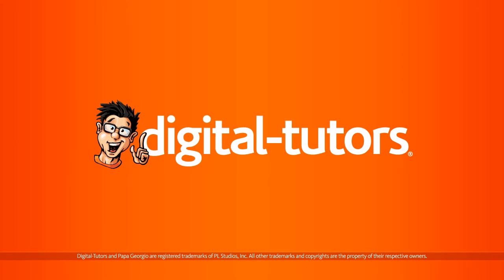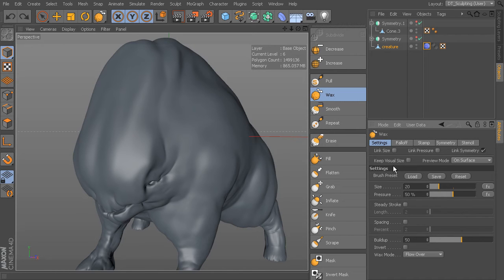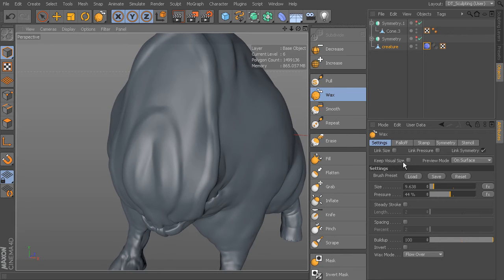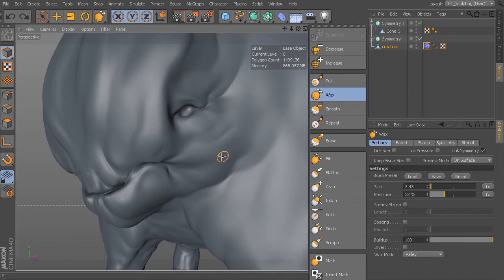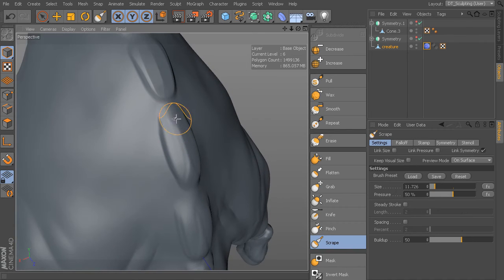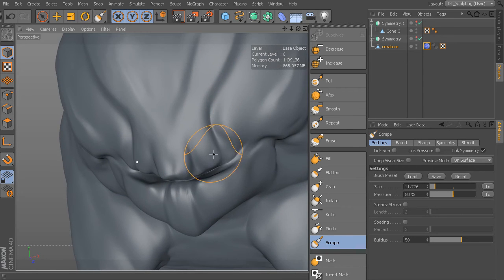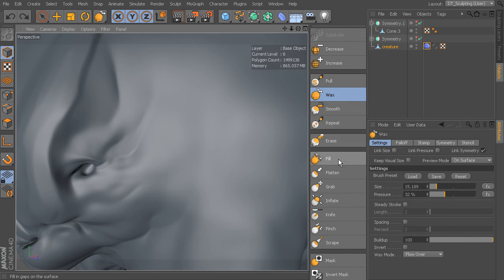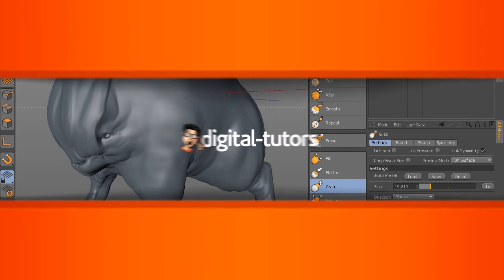06_Using_Wax,Scrape,and_Fill